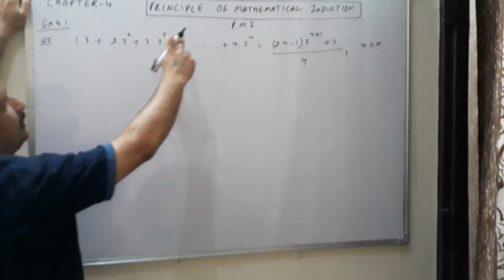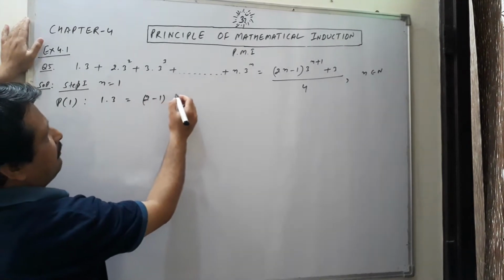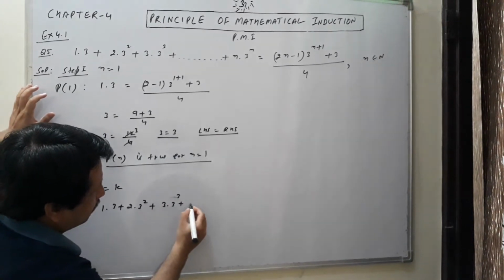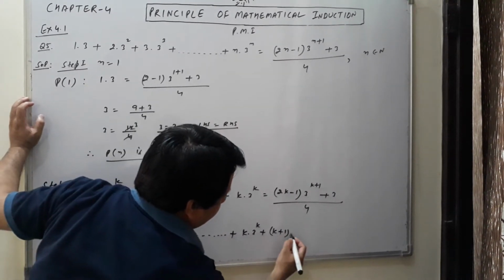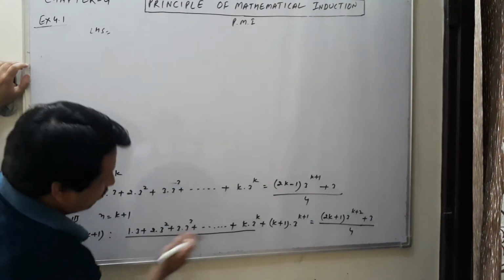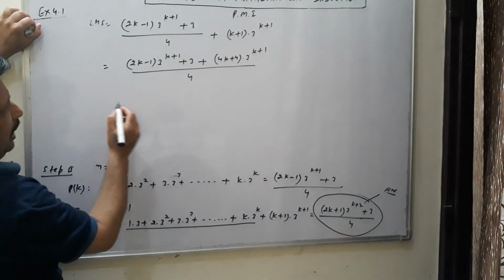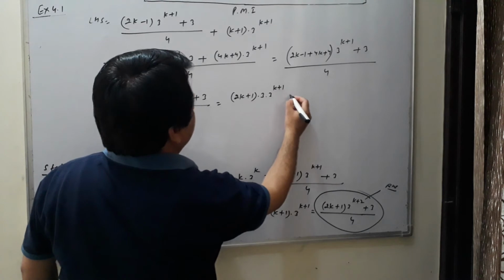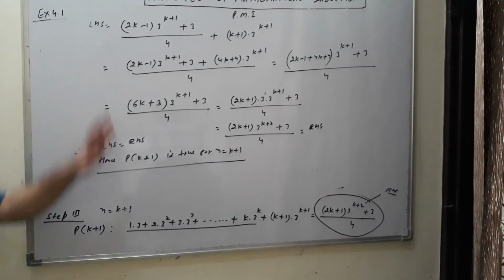CLASS XI MATHS CH.- 4 P.M.I.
CH-4 P.M.I.  EX- 4.1